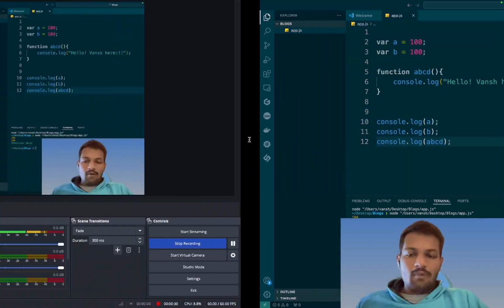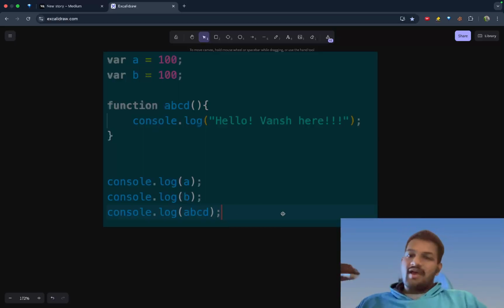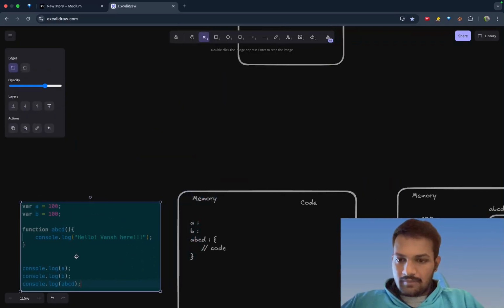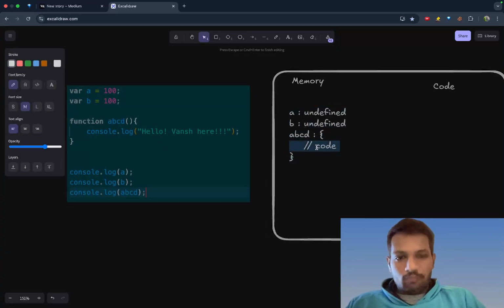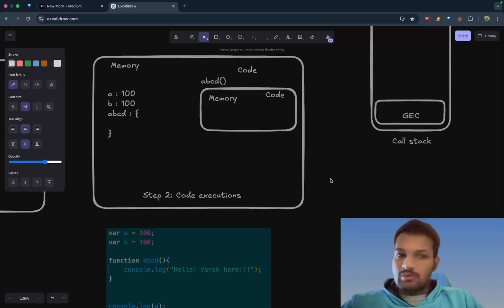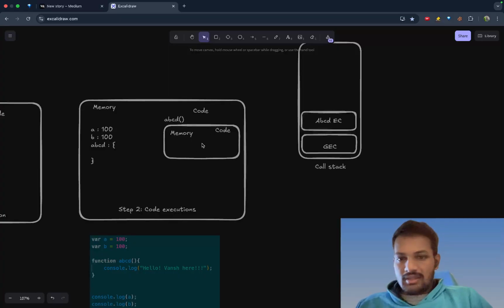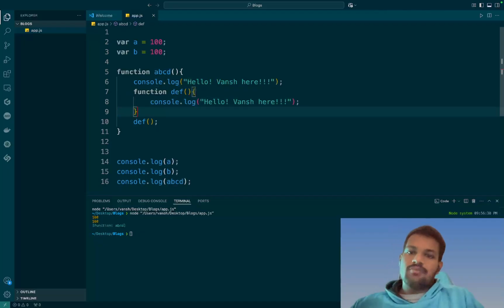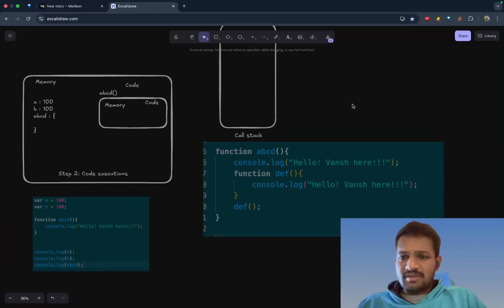hoisting in javascript